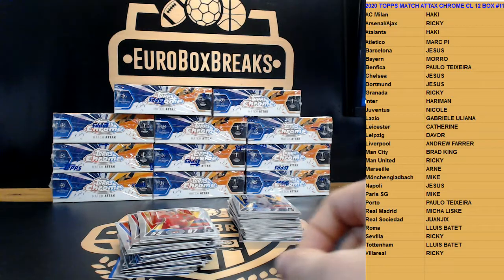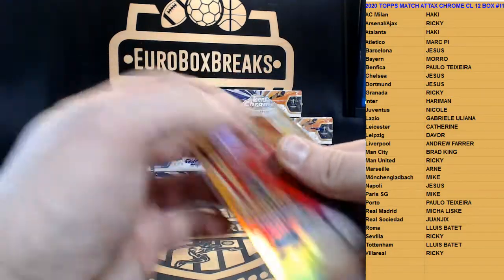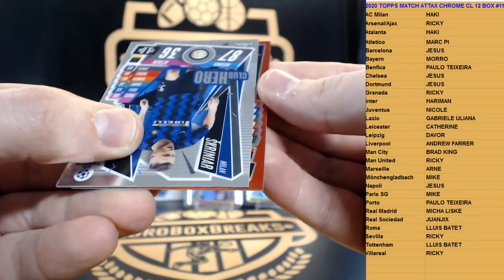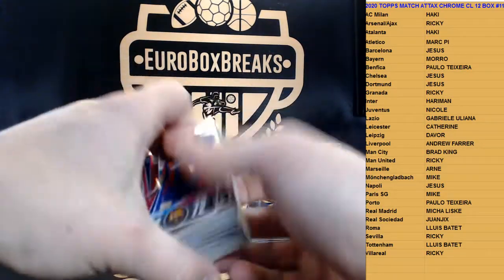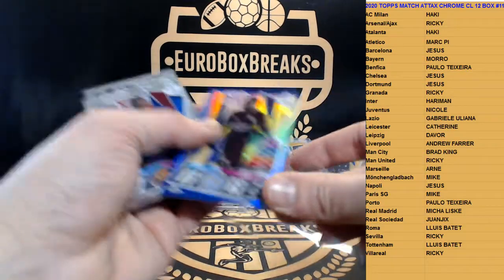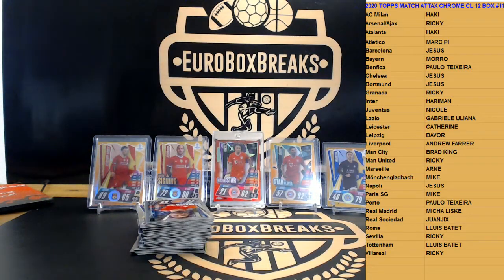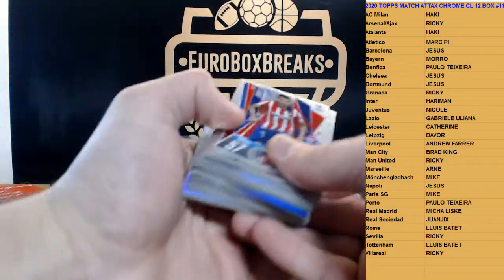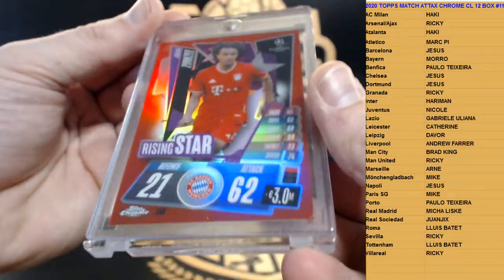2020 Topps Chrome Match Attax CL PYT Case Break #11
Live Group Breaks and Single Box Breaks!
Come join us on Facebook! Simply search for Group "EuroBoxBreaks"